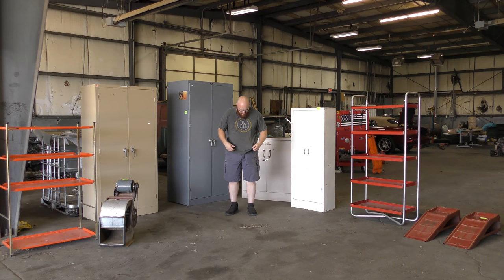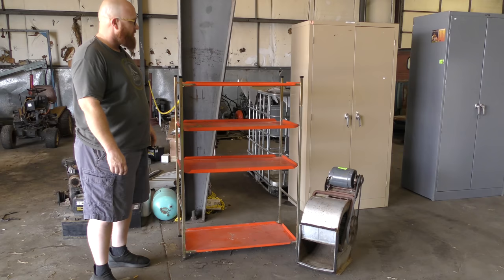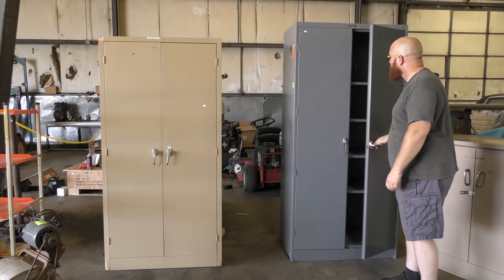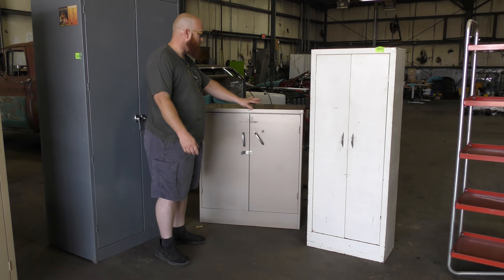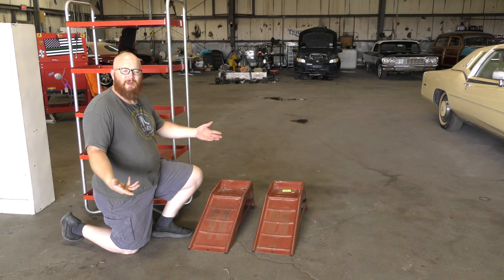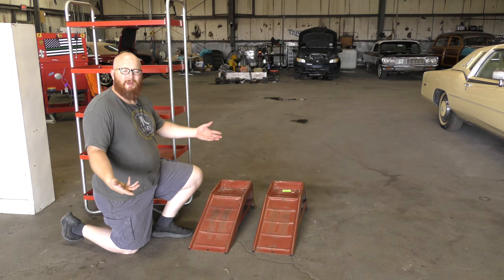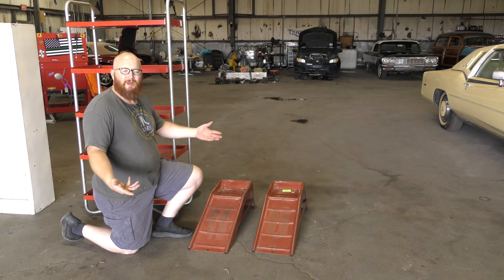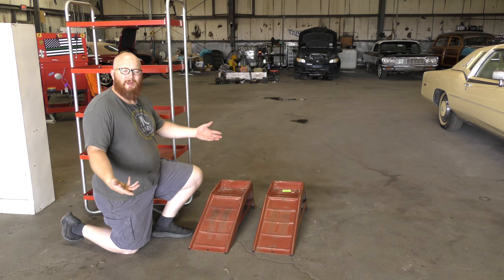Hoovie finds the CAR WIZARD some crazy useful items for his shop. How he cheaply outfits his shop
Hoovie goes shopping and finds deals for the CAR WIZARD's 🧙‍♂️ shop. Also a quick owners update on the 1998 Dodge Ram truck.